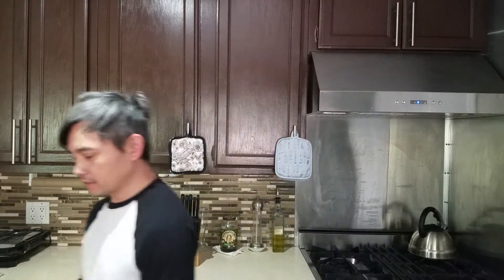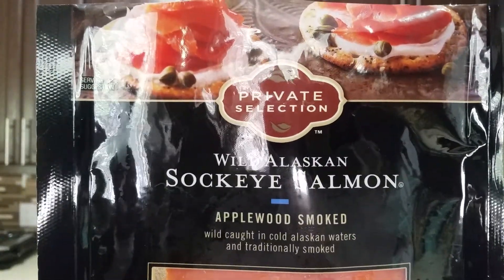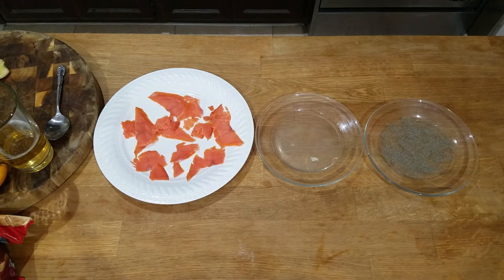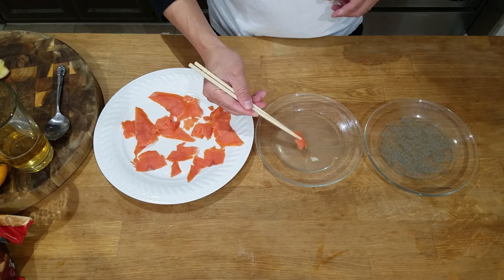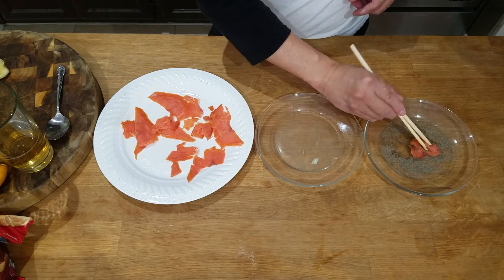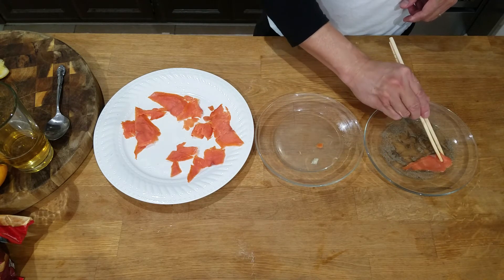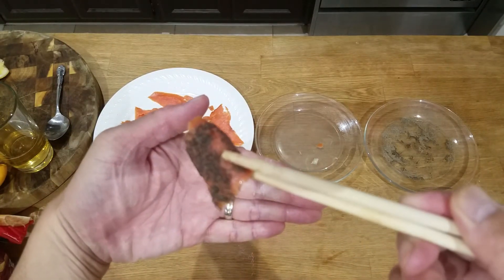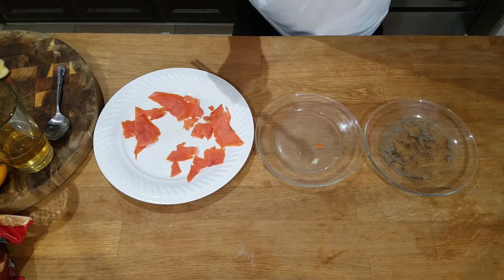How do YOU eat your smoked salmon?? | Video #44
I love smoked salmon, I also love spice.  Watch me as I dunk my salmon in lemon and then pepper.  How do you eat your smoked salmon?

I know the sound cut off at the end,  don't know why.

3 Shrimp Tails up!

My Ratings:
1 Shrimp Tail:  Save your money.
2 Shrimp Tails: Worth trying again.
3 Shrimp Tails: A winner, eat another one!